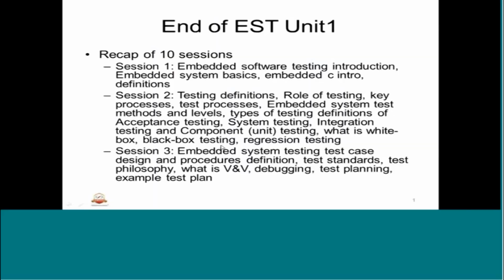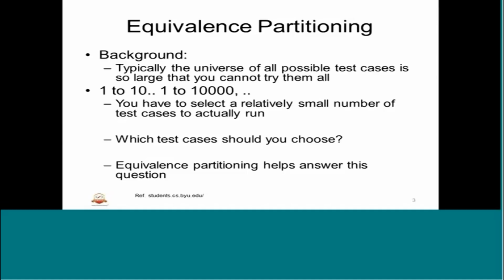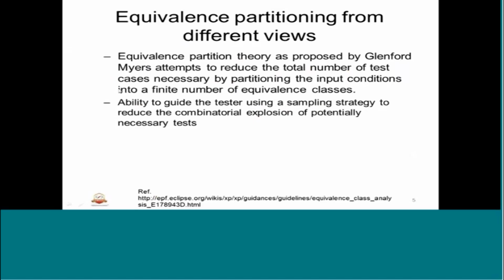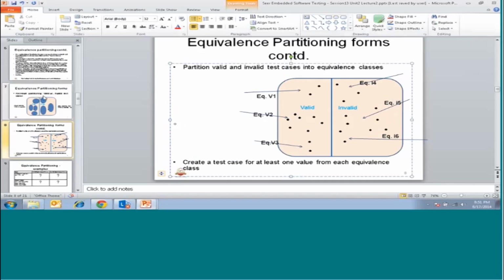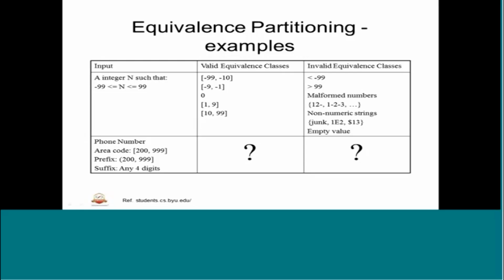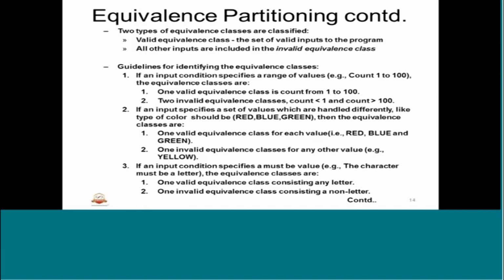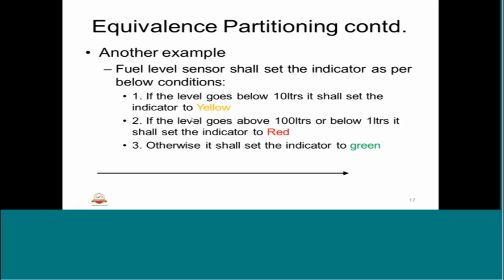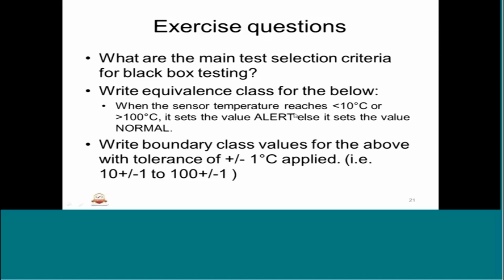Black Box Testing